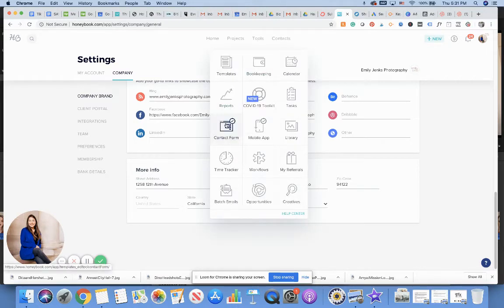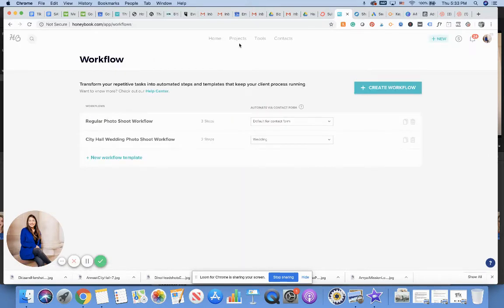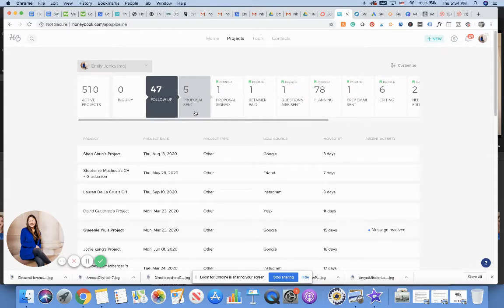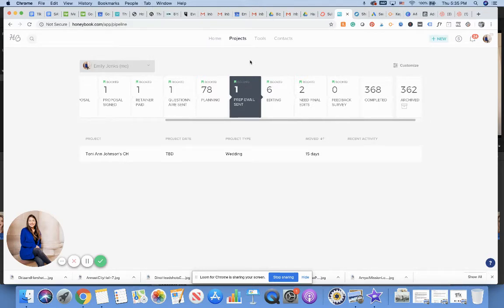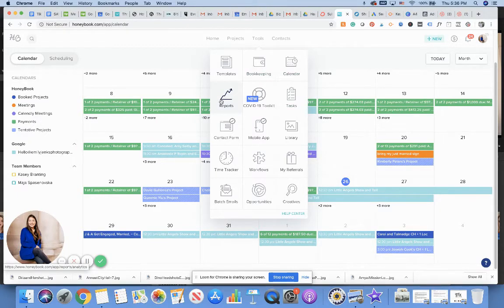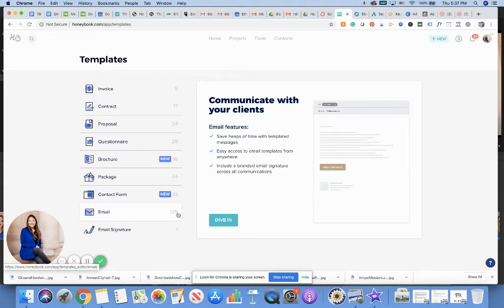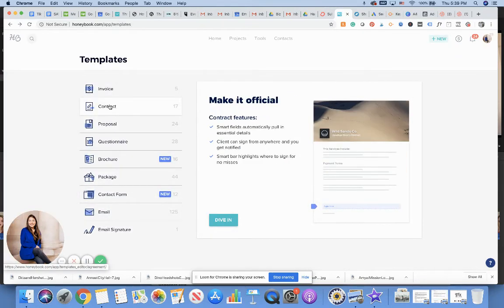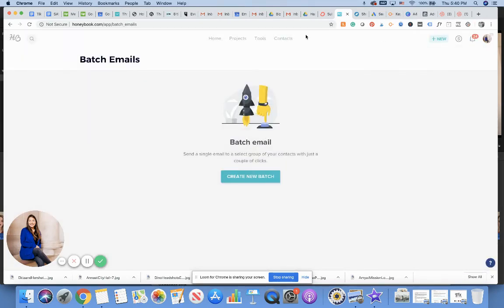How I use HoneyBook Start to Finish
How I use HoneyBook, the CRM for my very busy (6-17 shoots a week!) photography business!

For the templates and getting them uploaded to your HoneyBook, go